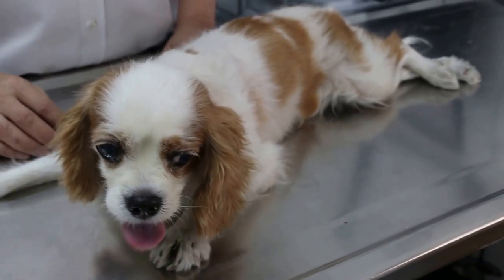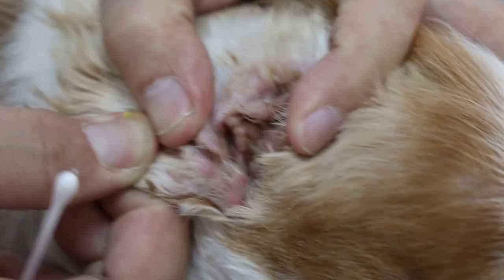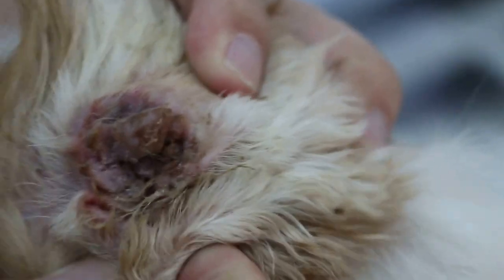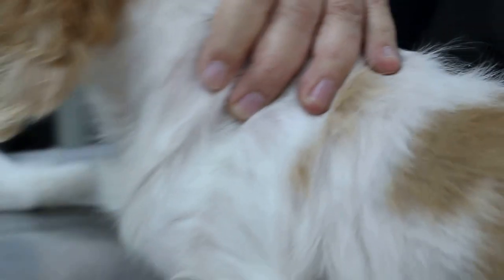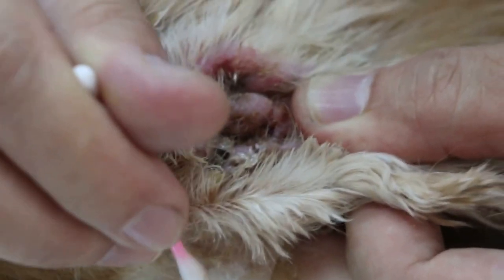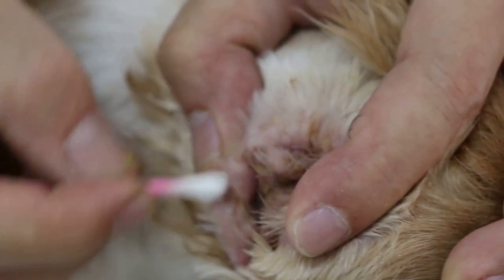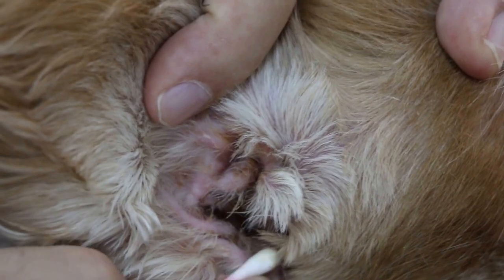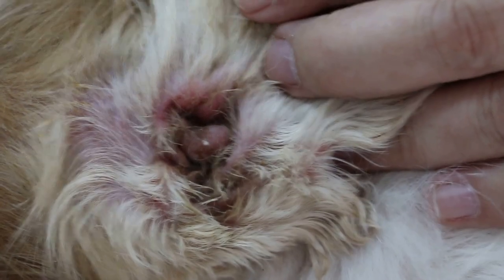Chronic otitis CKC No. 2 - 2 days after treatment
The dog has been treated with anti-inflam and antibiotics for 2 days. There is less swelling of the affected ear canal but the pain is still present. Ear irrigation will be done and lateral ear canal resection will be done 7 days later.